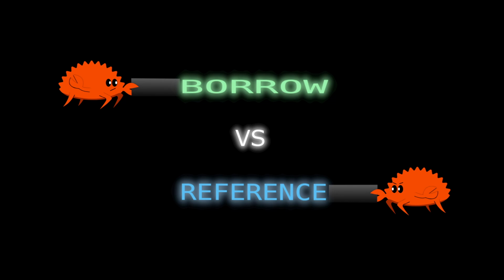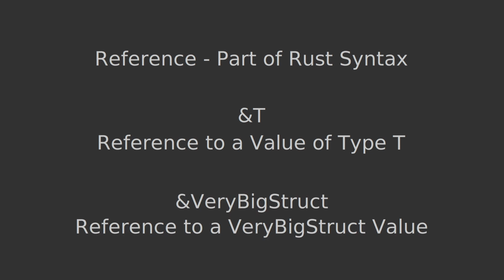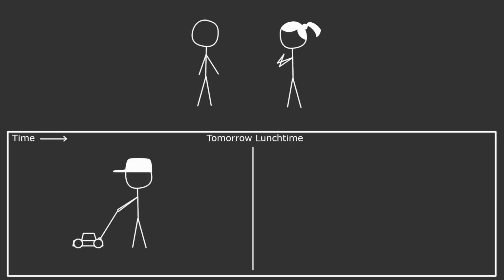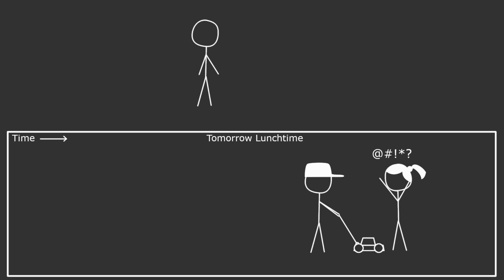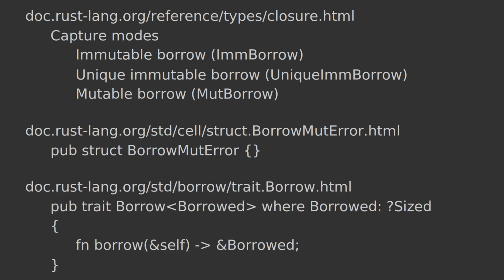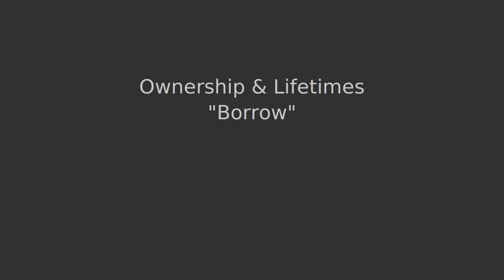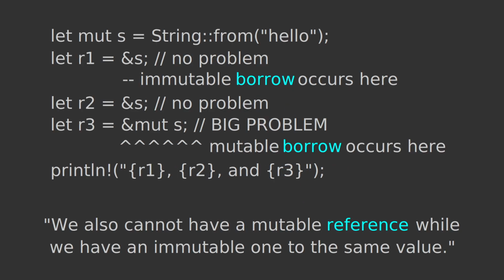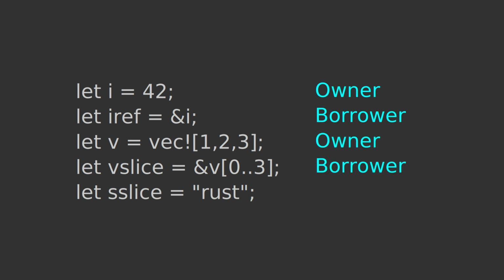Rust - Borrow vs Reference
A 1X Noob asks - does Rust need both Borrow and Reference terminology?